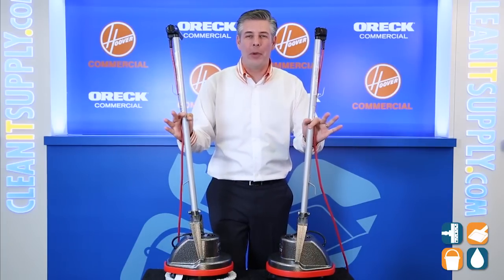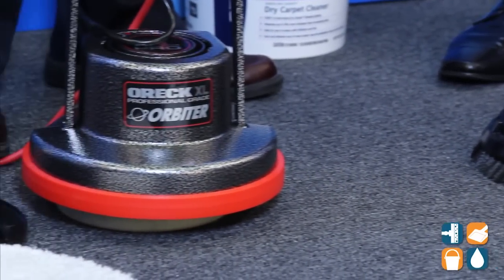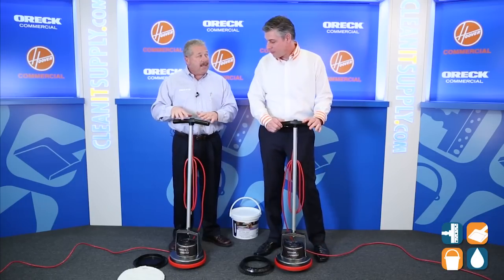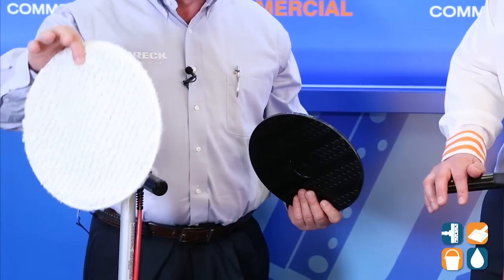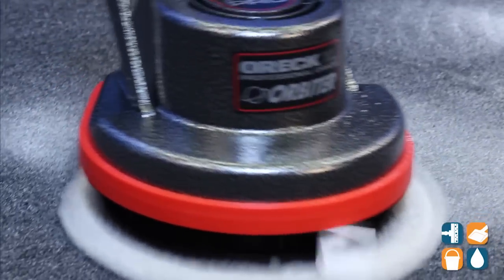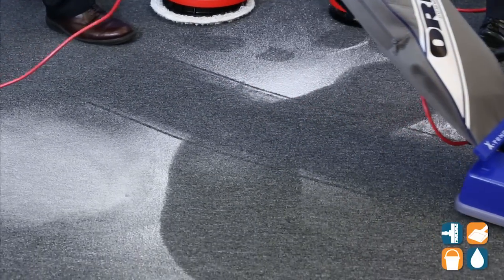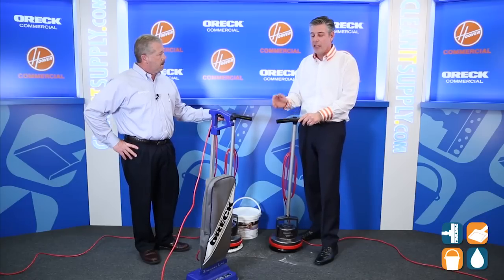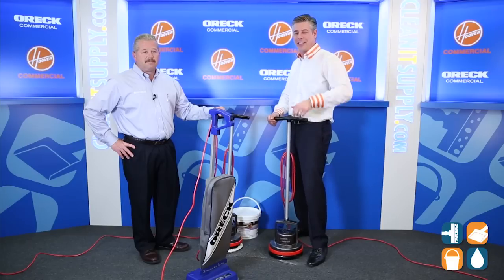Oreck ORB550MC Commercial Orbiter Floor Machine Soft Surface Demo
Oreck ORB550MC

Product SKU: ORKORB550MC
Commercial grade floor machine
Makes it easy to sand, refinish, strip, scrub, wax and polish all floor surfaces
Can also be used to deep clean carpets
Ideal for tight spaces
Brush head rotates in random orbital pattern
Easy to use, with convenient fingertip control
Buffs and polishes hard wood floors
Scrubs and cleans ceramic tile, grout, concrete, and can remove oil stains
Also cleans vinyl planking, porcelain tile and VCT (vinyl composition tile)
Revitalizes vinyl, brick, slate, and stone floors
.5 HP
175 RPM
50' Cord
13" Cleaning path